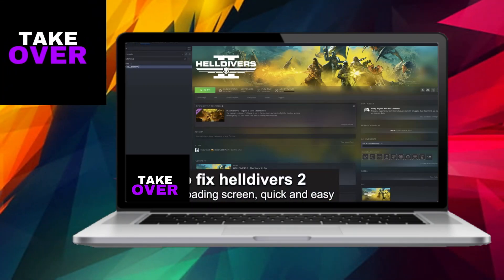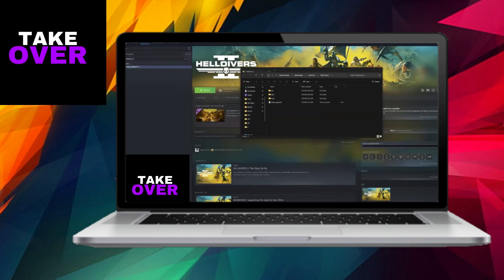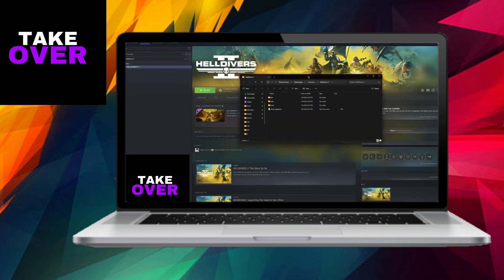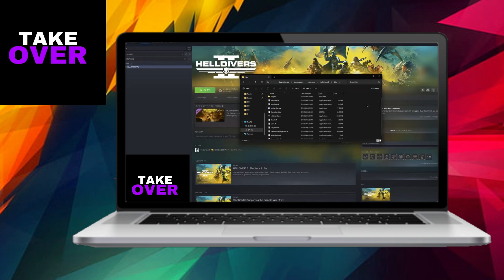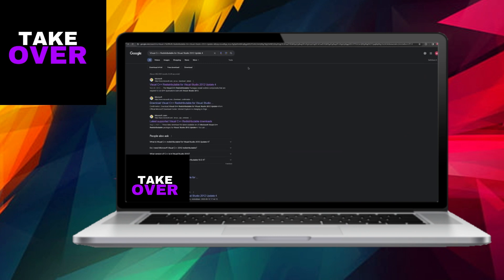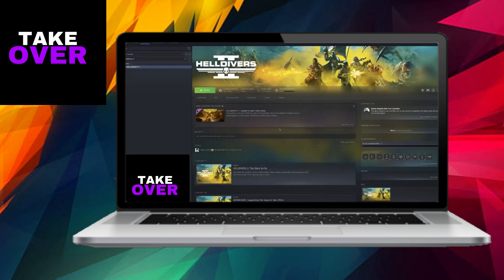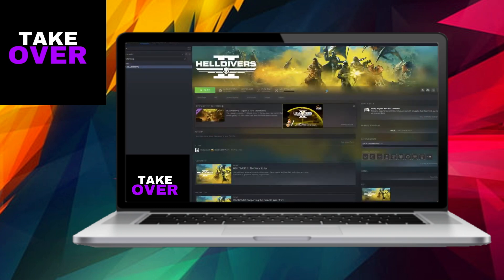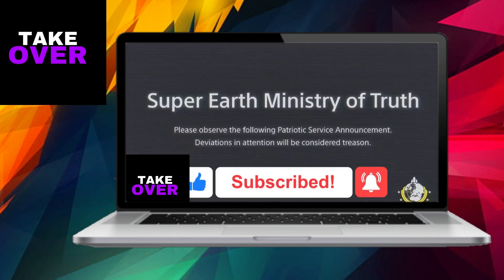How To FIX Helldivers 2 Stuck on Loading Screen